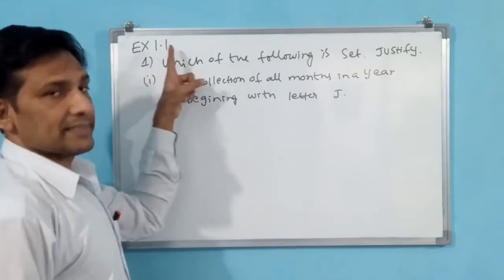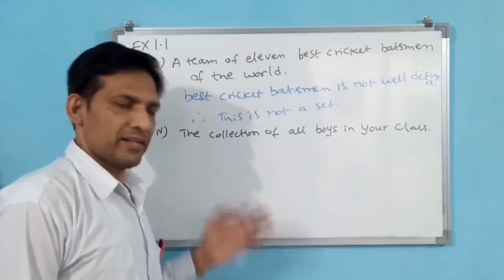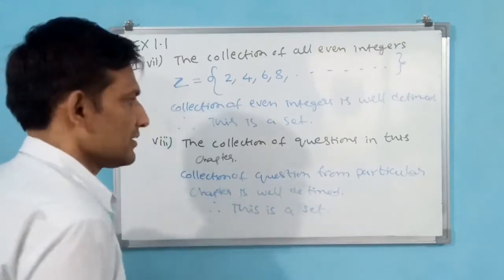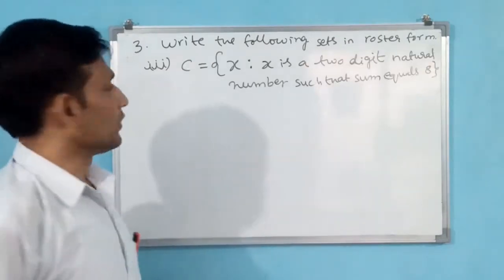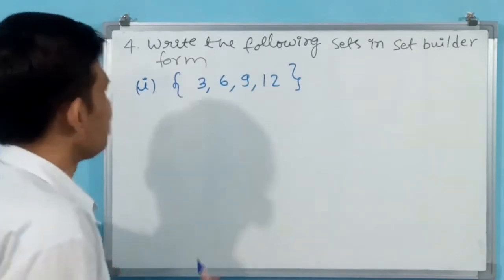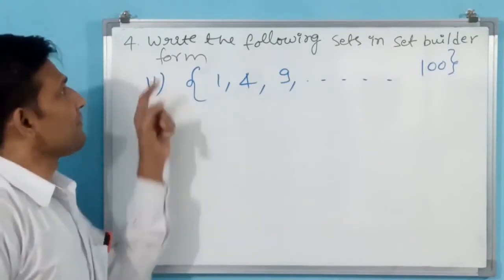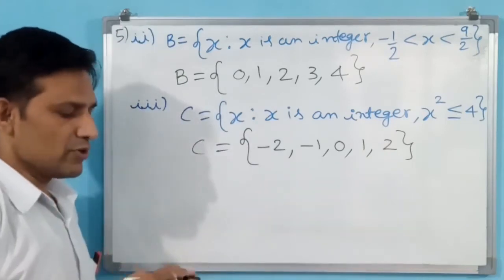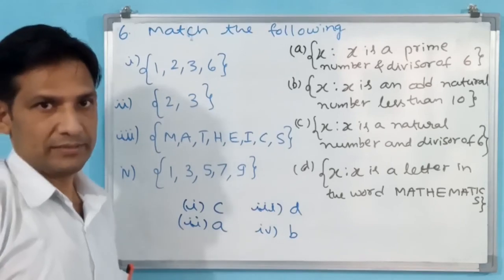SETS NCERT XI Part 1 1B English